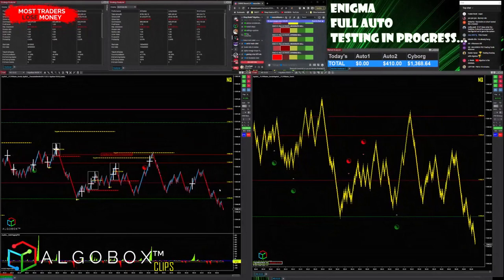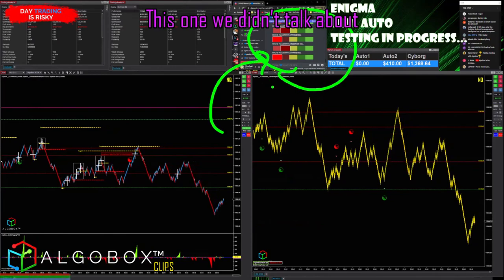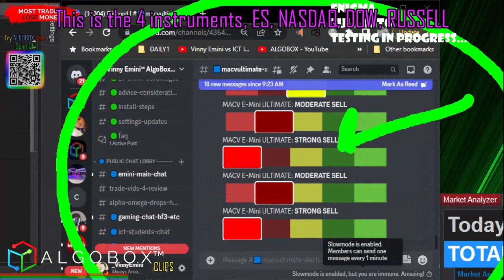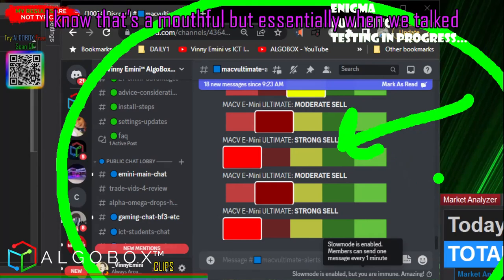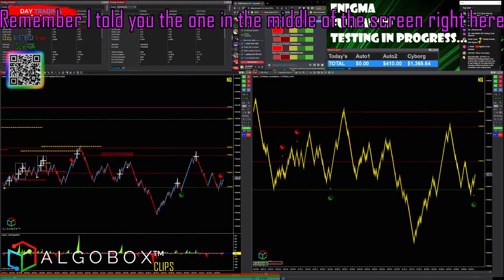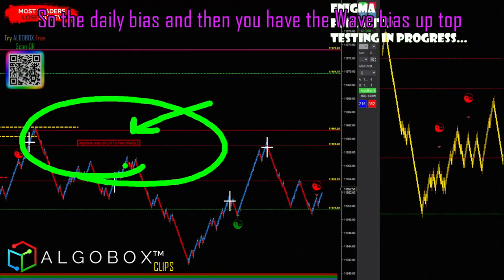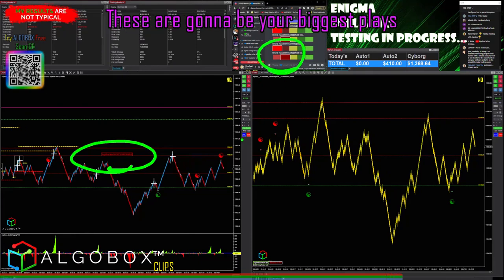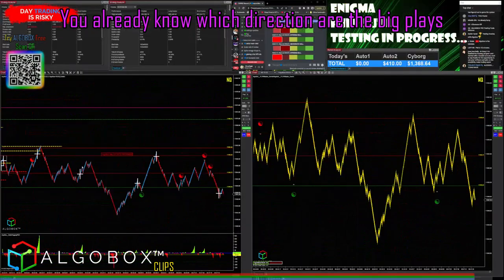How Does The Mac-V Ultimate Work? | ALGOBOX | Day Trading Indicators